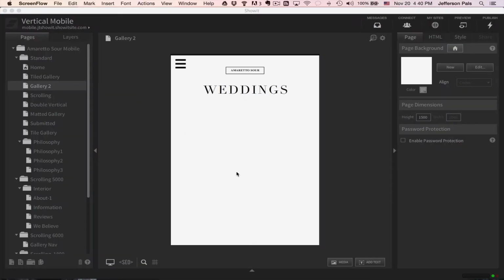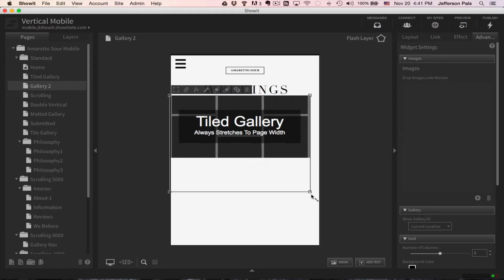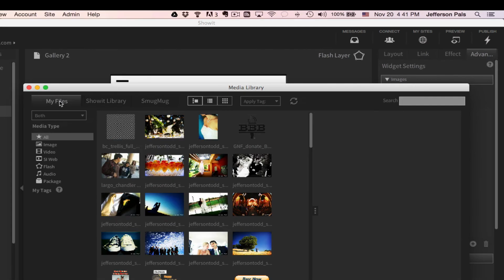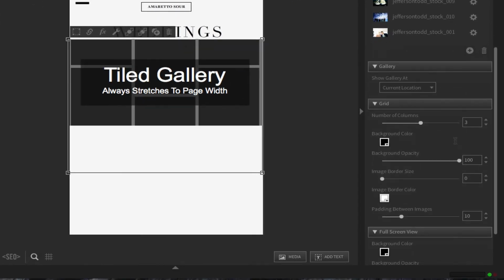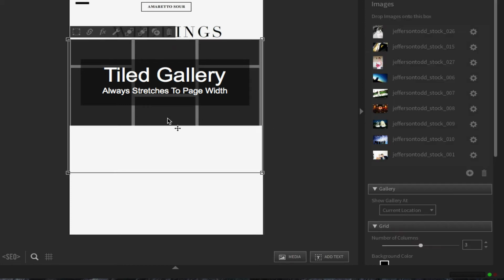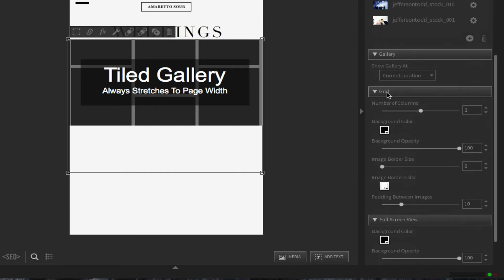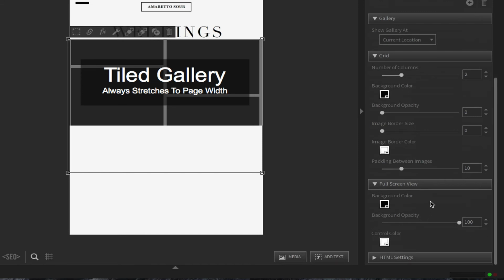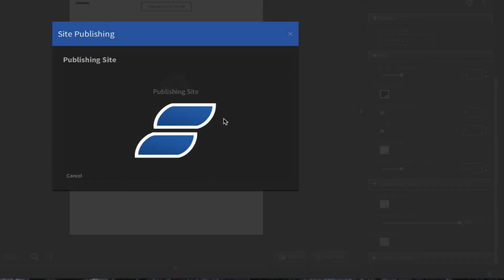Tiled Gallery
The Tiled Gallery in Showit allows you to create a beautiful gallery on a custom mobile site.